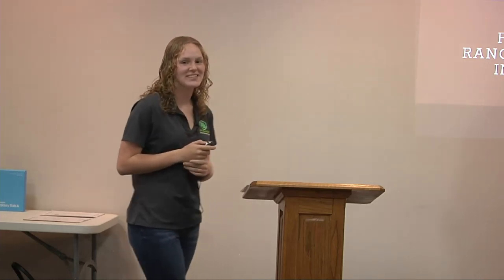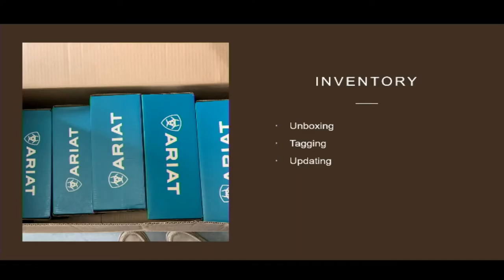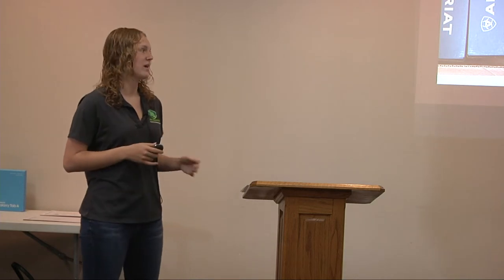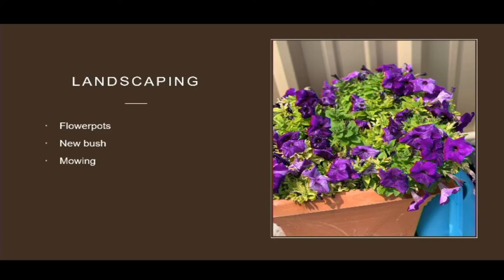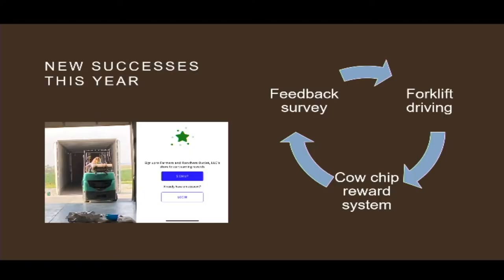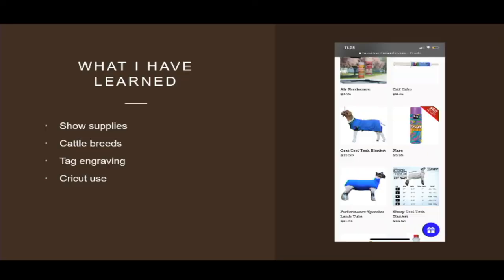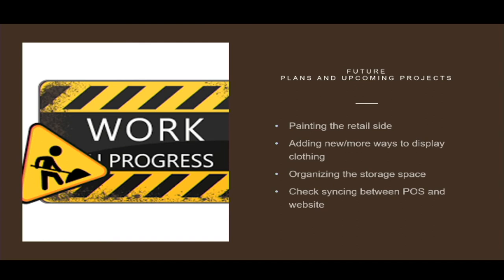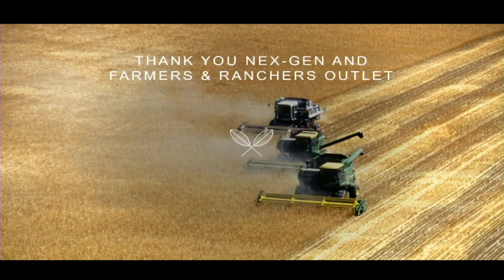Savannah Ewing Nex-Gen Presentation